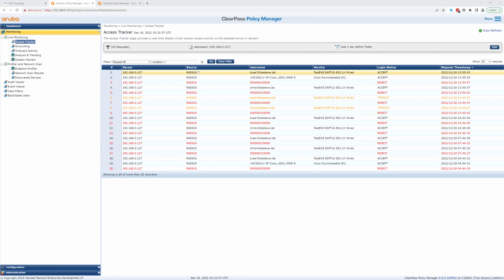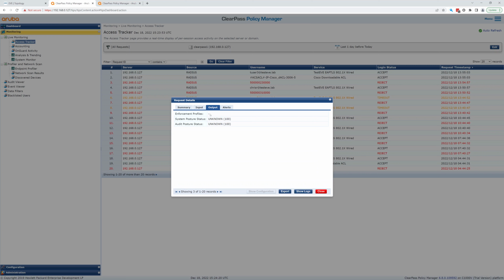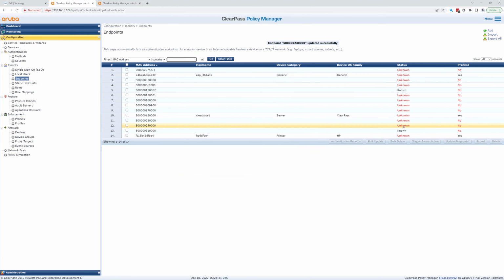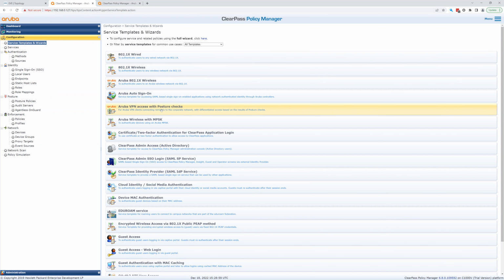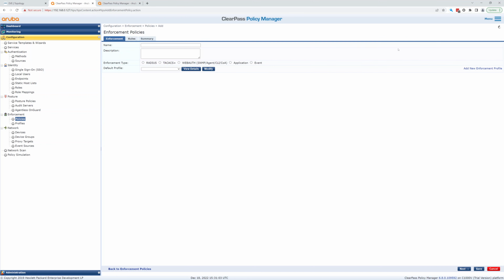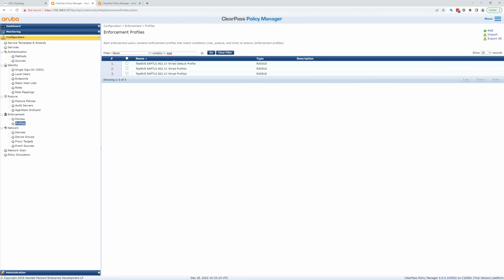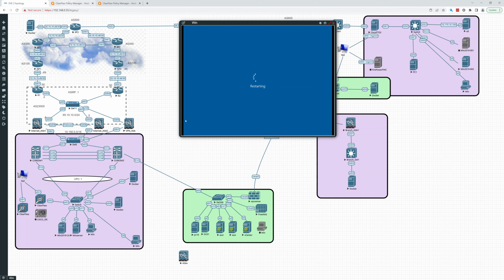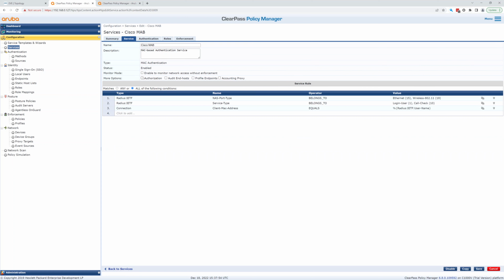Aruba Clearpass - Set up Mac-auth (MAB) with Windows and Cisco - Part 1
Secure your network with Aruba Clearpass.
Using wired 802.1x to connect Windows 10 to a Cisco switch in an eve-ng environment.

Use Mac-auth (MAB) with Aruba Clearpass to authenticate the mac-address of the machine to the Endpoint Repository.
Use MAB for devices that don't have a supplicant, such as printers.